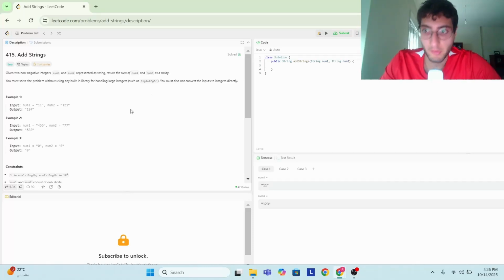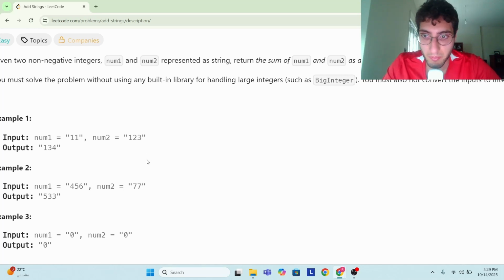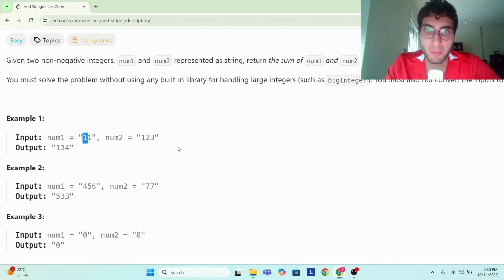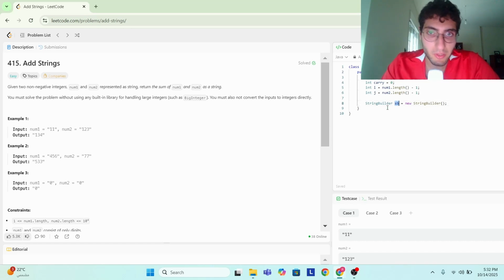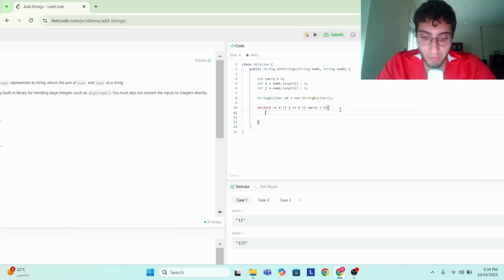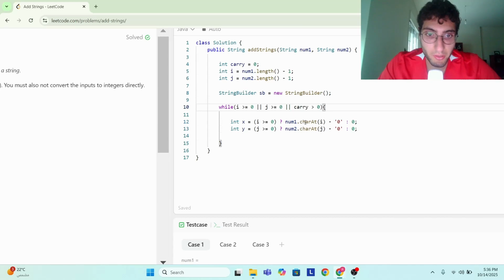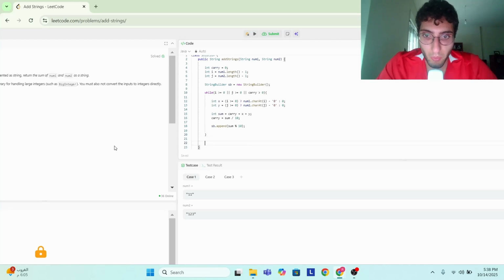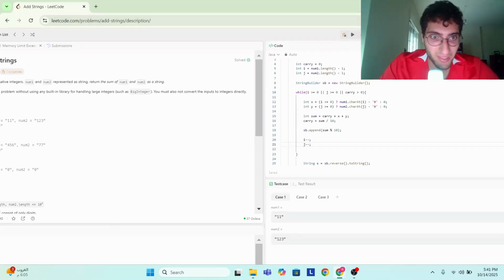Add Strings - LeetCode 415 | JAVA